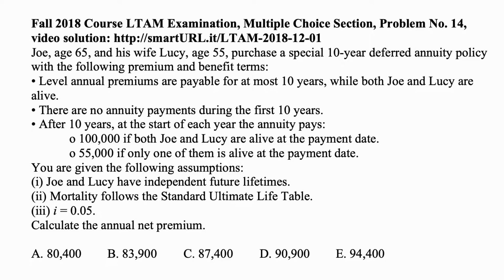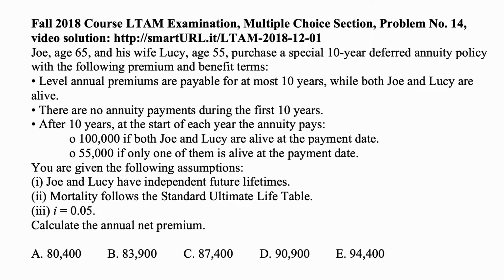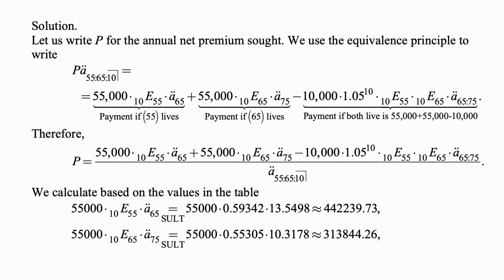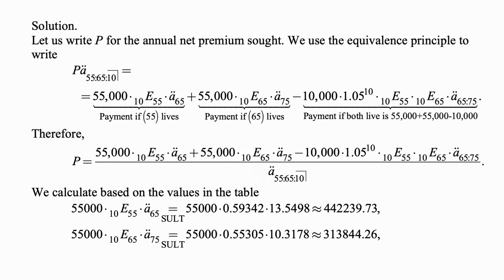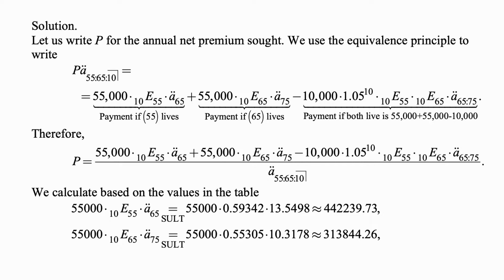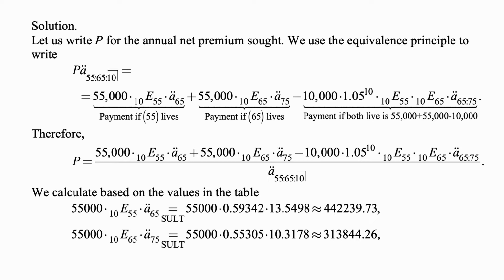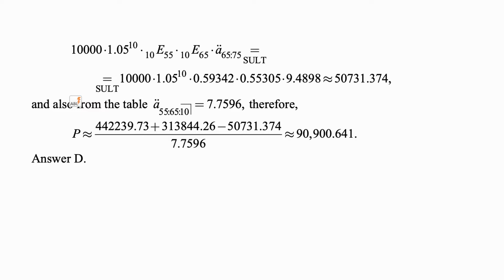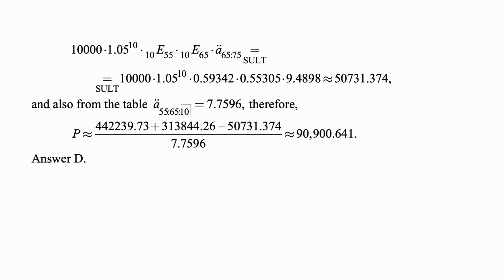Exam LTAM exercise for December 1, 2018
Exam LTAM exercise for December 1, 2018, Fall 2018 Course LTAM Examination, Multiple Choice Section, Problem No. 14, video solution